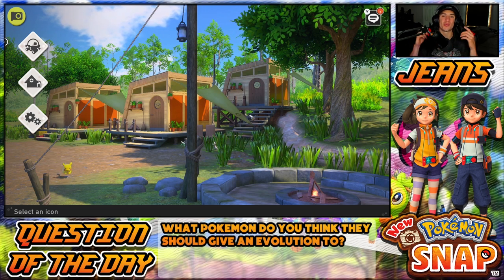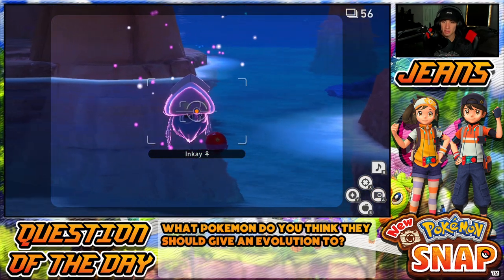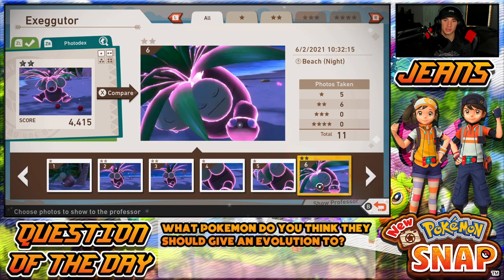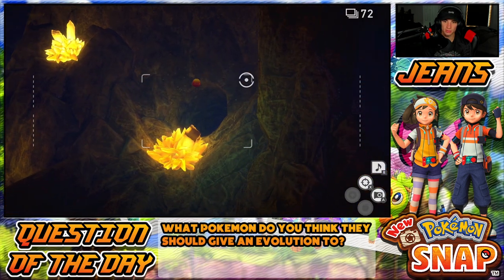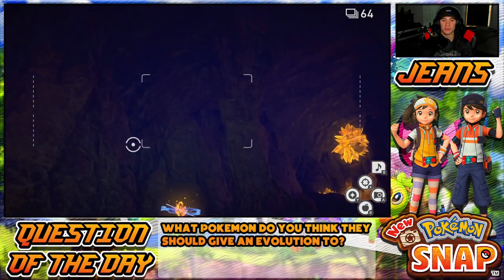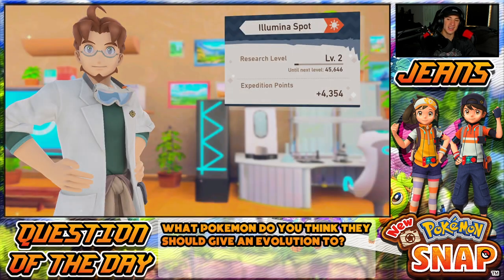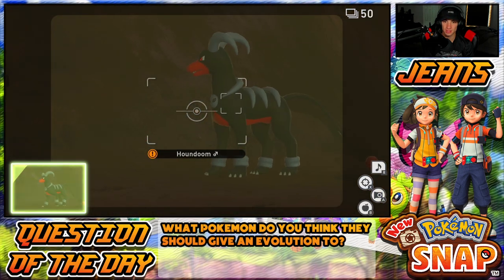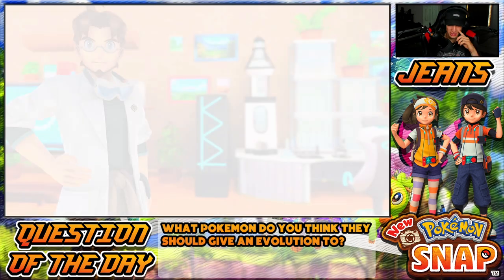New Pokémon Snap - Gameplay Walkthrough Part 13 - Outaway Cave's Illumina Spot! (Nintendo Switch)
In This Video:
- Explore Outaway Cave's Illumina Spot
- Unlock The Ancient Ruins.
- Capture Some New Pokémon.

GAME INFO
Name: New Pokemon Snap
Developer: BANDAI NAMCO Studios
Publisher: Nintendo
Platforms: Nintendo Switch
Release Date: April 30, 2021